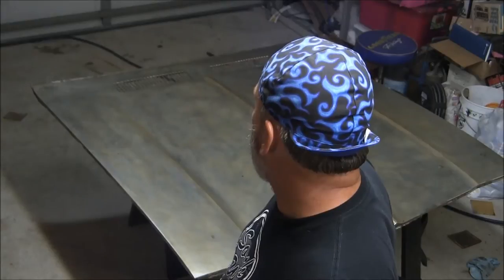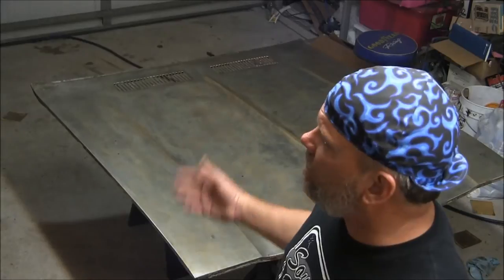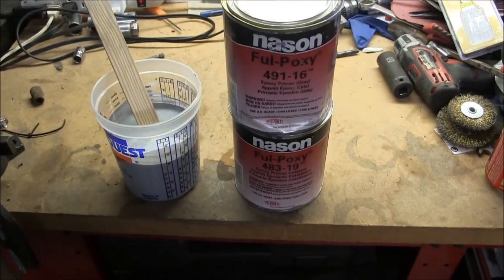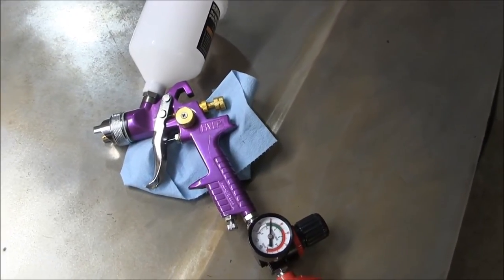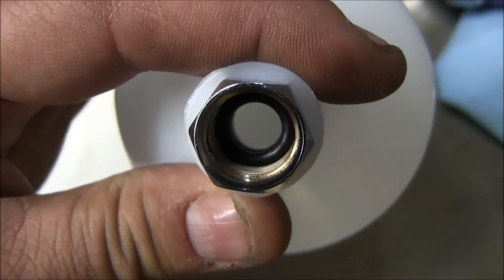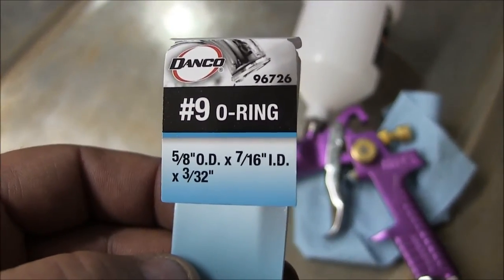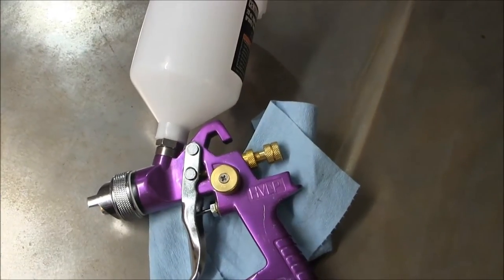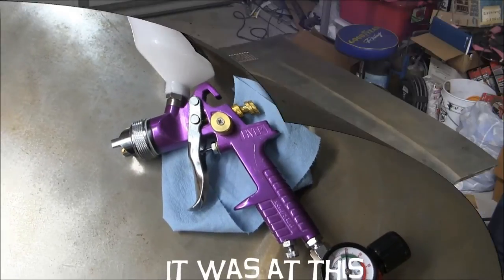1969 El Camino Restoration Part 18 Da Hood Chapter 4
Got the hood in the garage but didn't get me spraying it. There are a couple of minutes worth of updates and a little tip on the Harbor Freight HVLP #69705 Spray Gun. Painted hood will be in my next video.